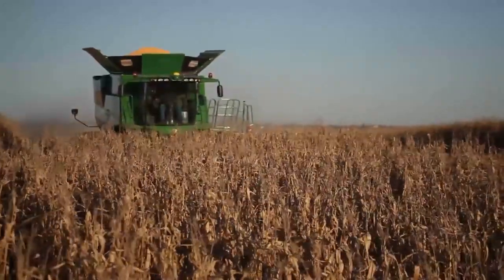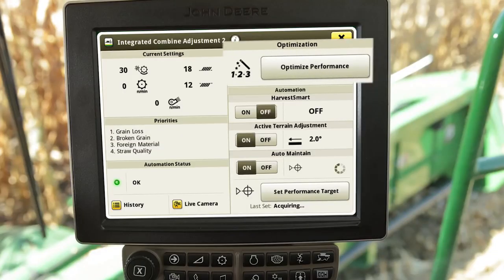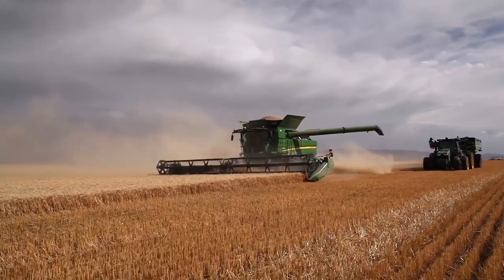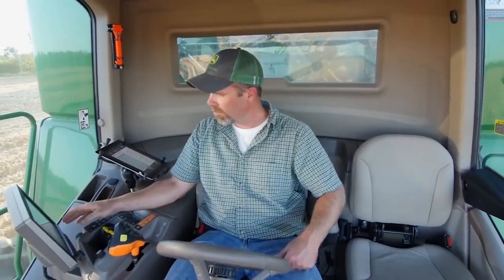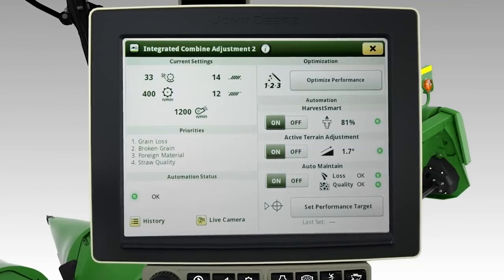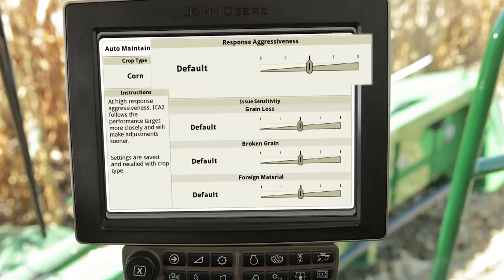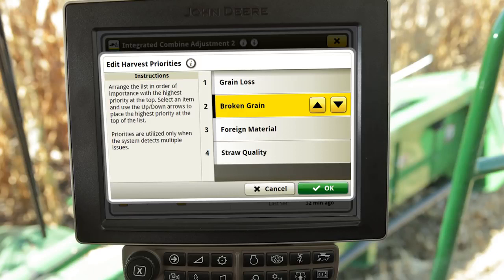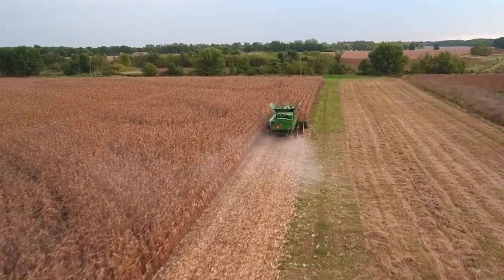John Deere Combine GoHarvest: S700 Integrated Combine Adjustment 2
How to access and use the ICA2 application. for more harvesting information.